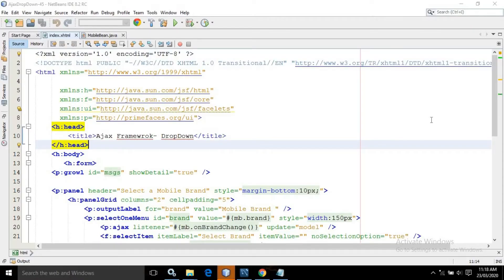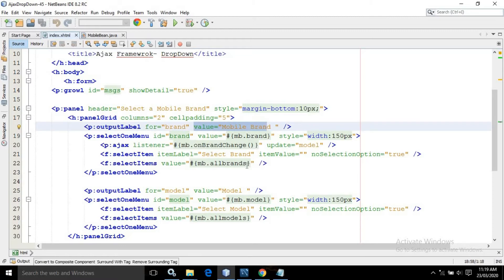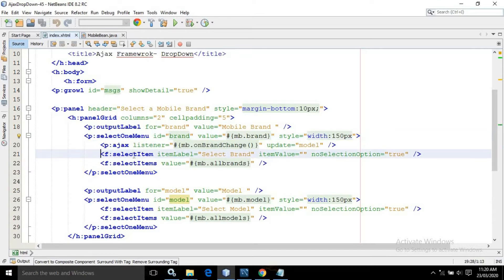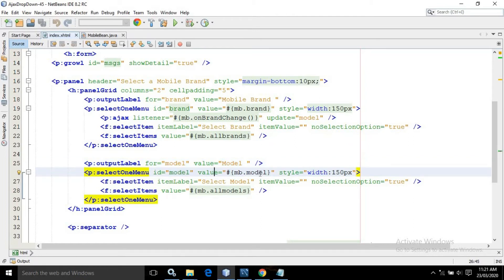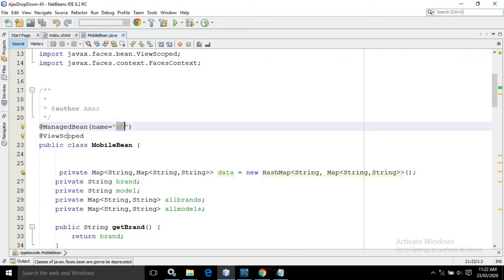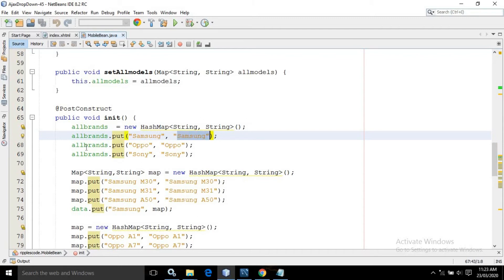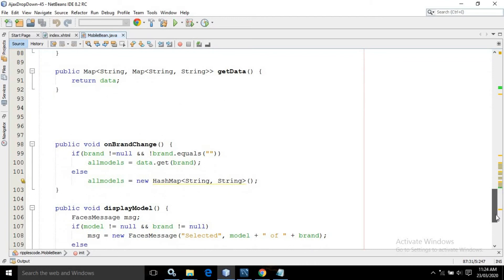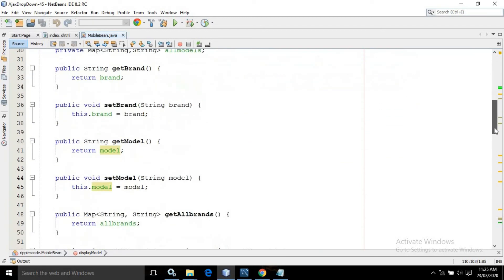PrimeFaces - JSF Tutorial || AJAX Dropdown in AJAX Framework PrimeFaces Netbeans IDE || Part-45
In this video, I have discussed about AJAX Dropdown in AJAX Primefaces  using Netbeans IDE 8.2.